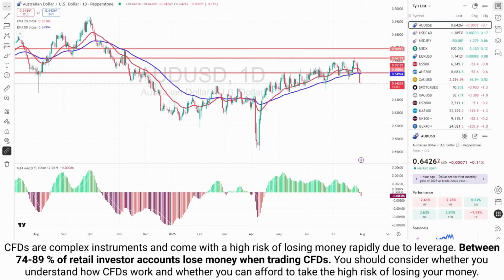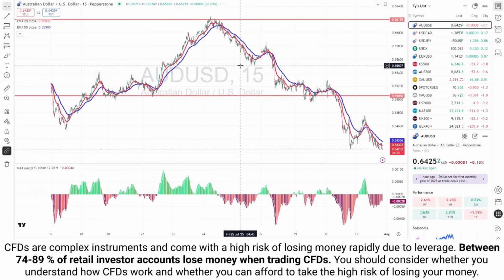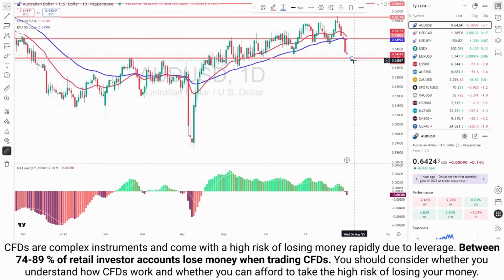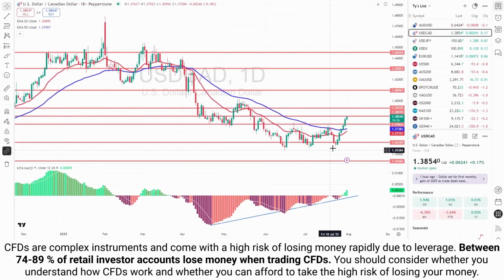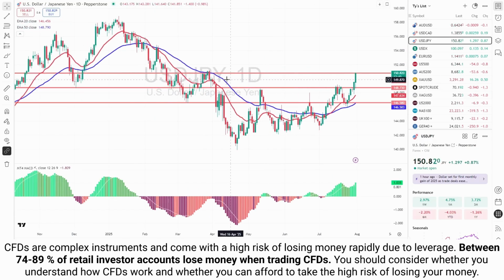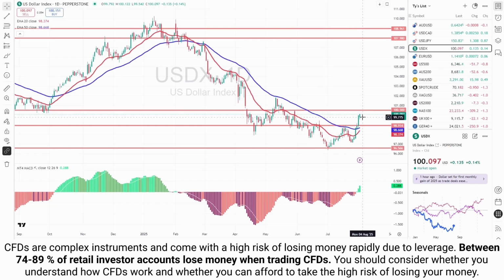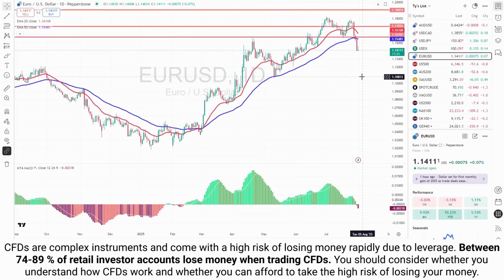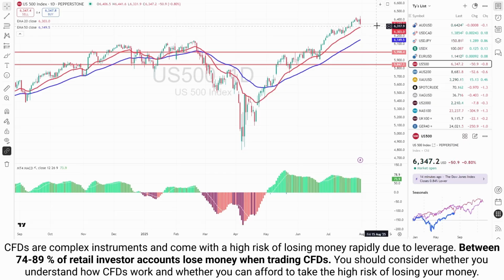Really, really strong moves - Weekly technical analysis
Hi traders and welcome to the technical analysis market watch on Friday the 1st of August. So the new start of the month is going to give us some pretty exciting moves. I think the earning season is nearly over and we have seen some really really strong moves over the last couple of days. So we'll jump straight into the charts and see if we can identify any trades for today or early into next week.

00:00 - Intro
00:23 - AUDUSD
02:49 - USDCAD
05:01 - USDJPY
06:32 - USDX
07:07 - EURUSD
08:46 - US500